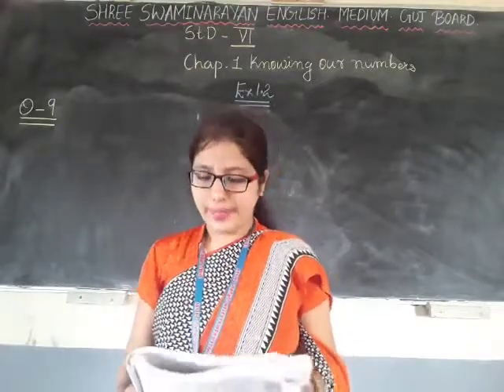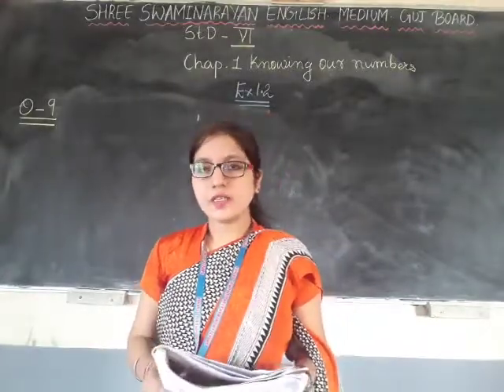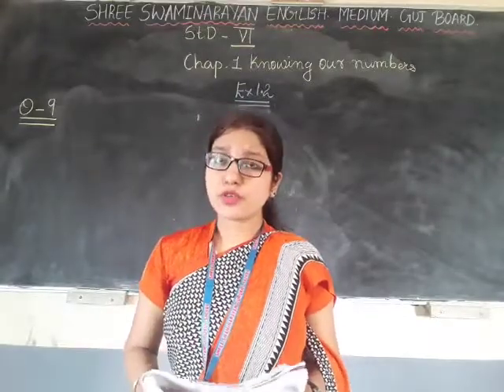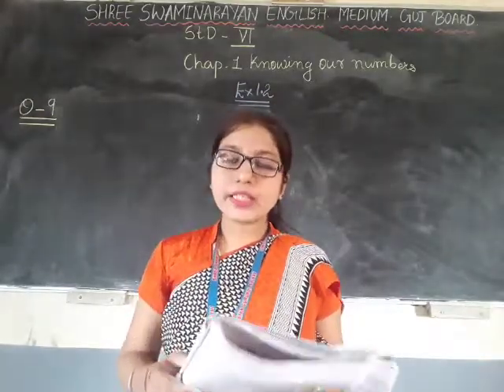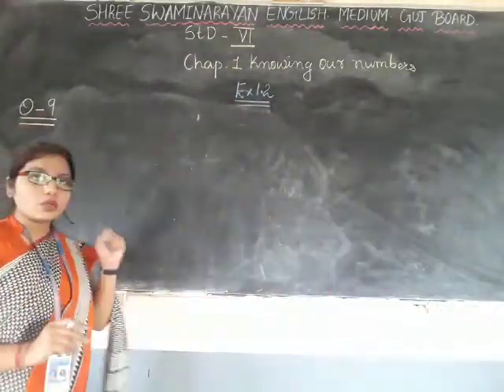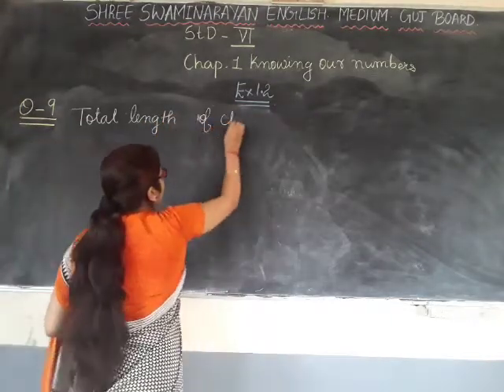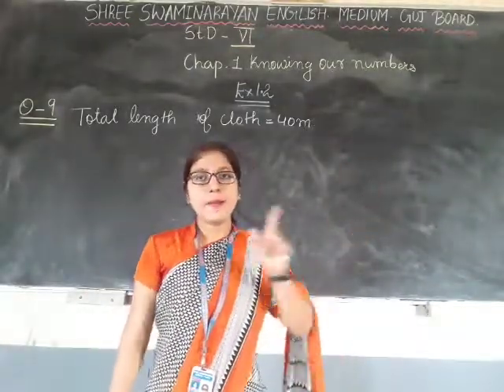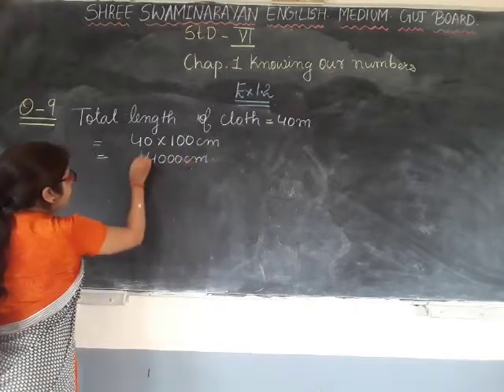STD 6 Maths Ex 1 2 part 11